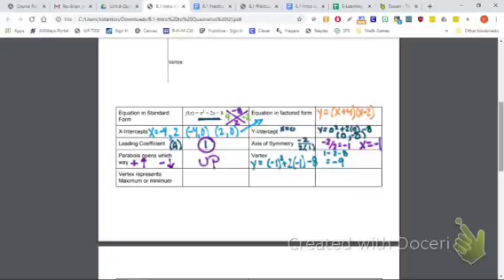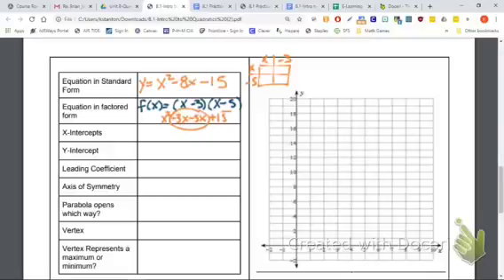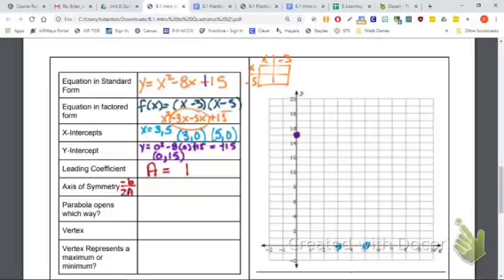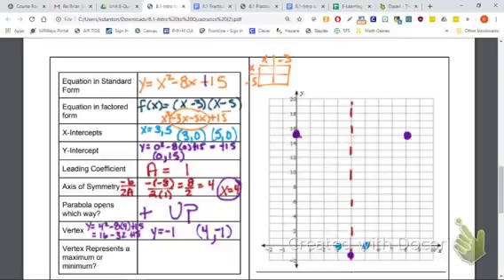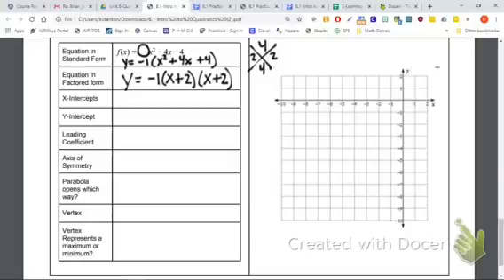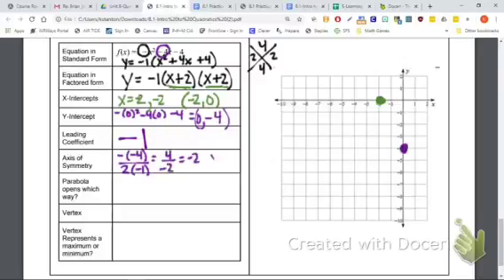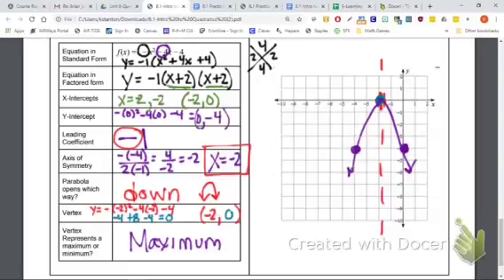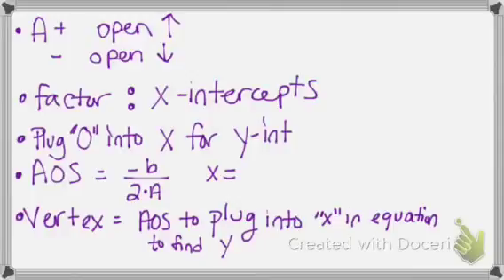8.1-Intro to Quadratics Part 2